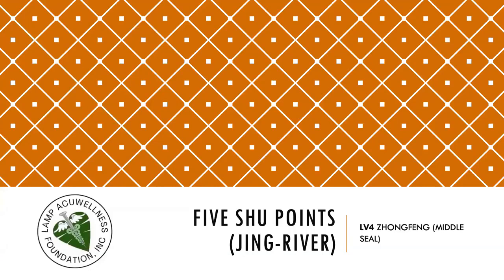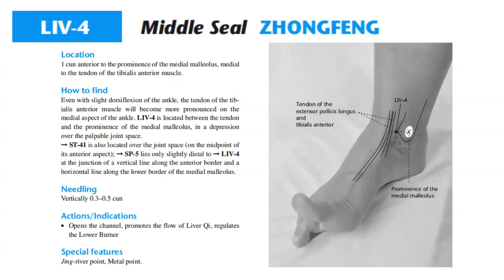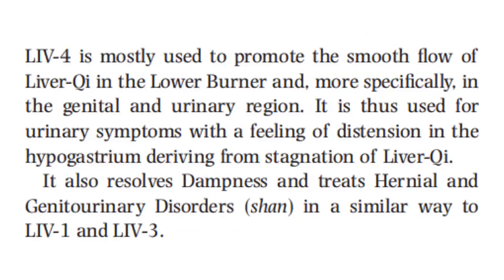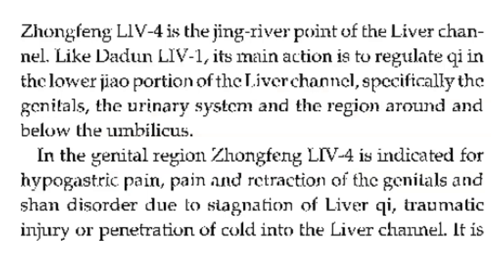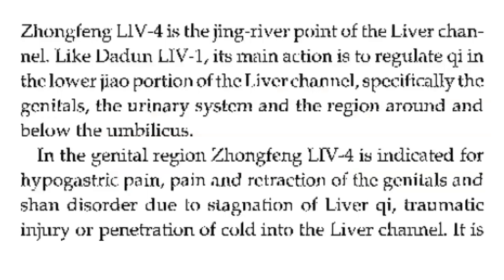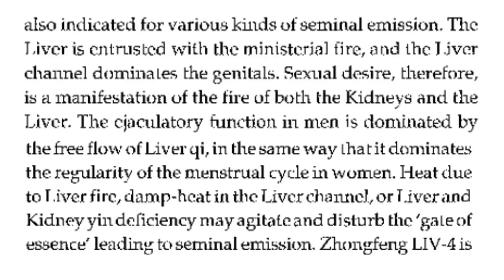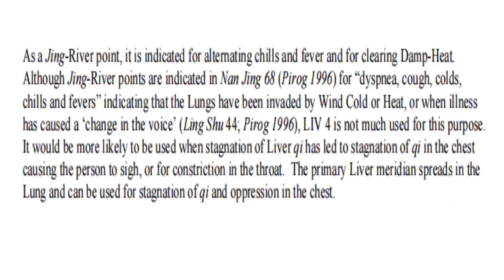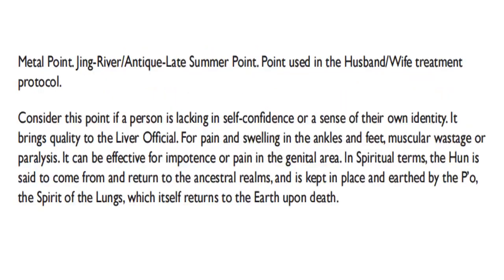LIVER 4 ZHONGFENG (MIDDLE SEAL, MOUND CENTRE, MIDDLE BARRIER, CENTRAL MOUND, MIDDLE BORDER)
Location:  On the dorsum of the foot, between SP 5 and ST 41, in the depression on the medial side of the tendon m. tibialis anterior.

Classification: Jing-River point of the Liver Meridian

Indications:
Hernia, abdominal pain
Spermatorrhea
Dysuria

Functions: Regulates Liver Qi, clears Heat.

Jing-River points are where the qi of the meridian begins to flow more heavily. They are known to treat cough and asthma due to pathogenic cold or heat.

Needling: Perpendicular insertion .5 - .8 cun.